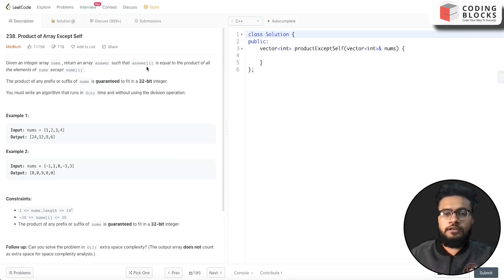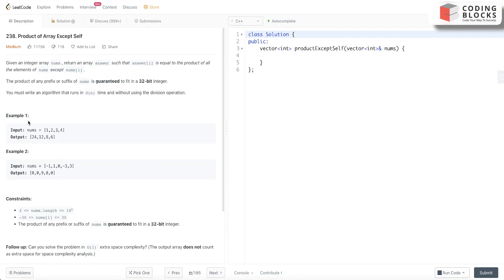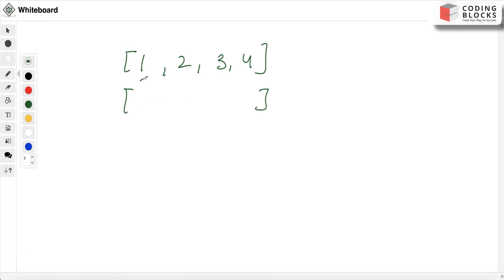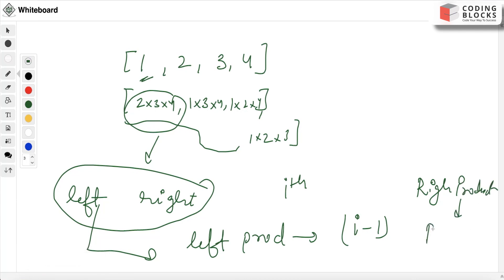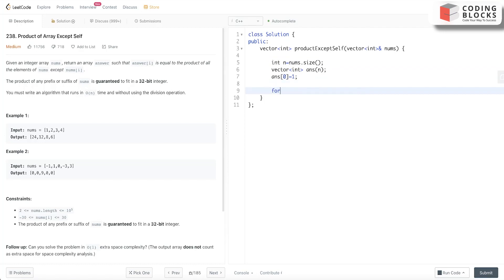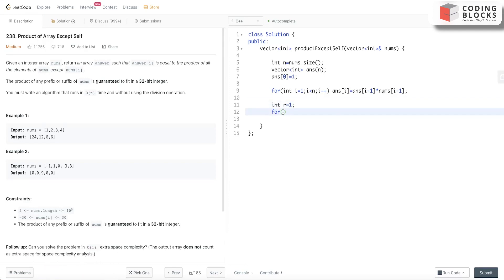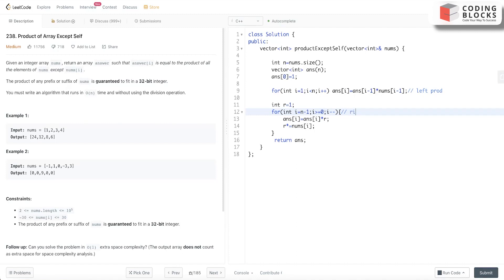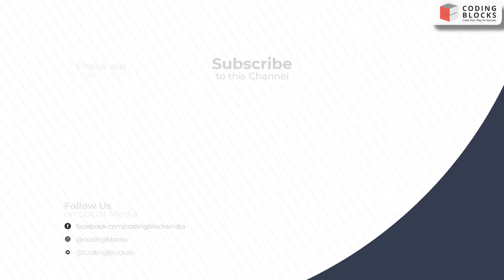238. Product of Array Except Self Leetcode Problem | Solution with Explanation | DSA Problem Series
Link for the Solution of 238. Product of Array Except Self Leetcode Problem

Chapters:
00:00 - Intro
00:33 - Problem Statement
01:26 - Problem Approach
02:48 - Solution Code
05:16 - Complexity Analysis
05:42 - Outro

238. Product of Array Except Self Leetcode Problem | Solution with Explanation | DSA Problem Series